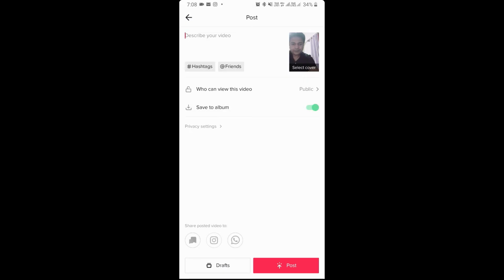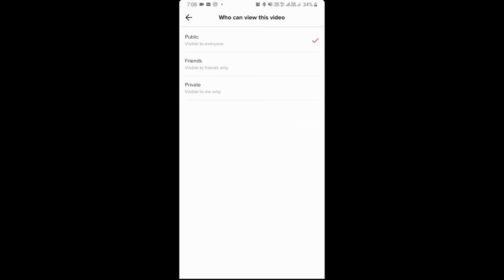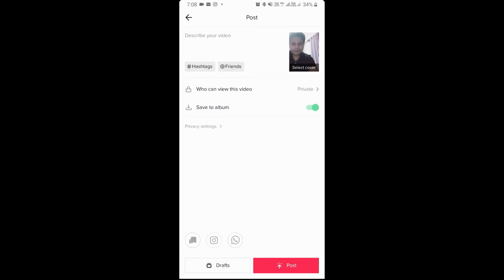How to save tiktok video to camera roll